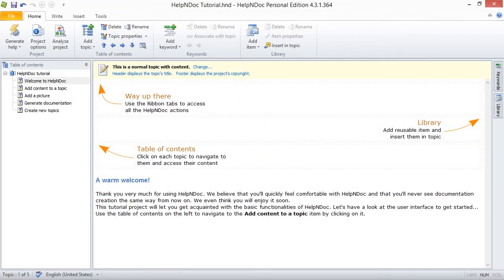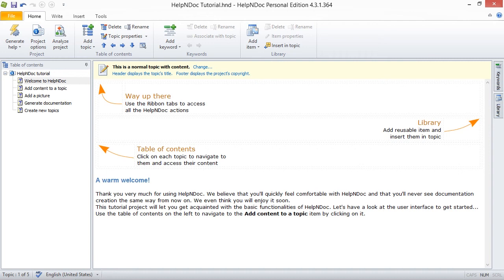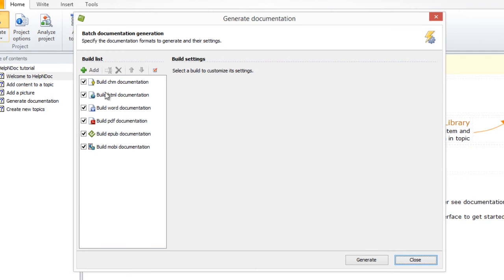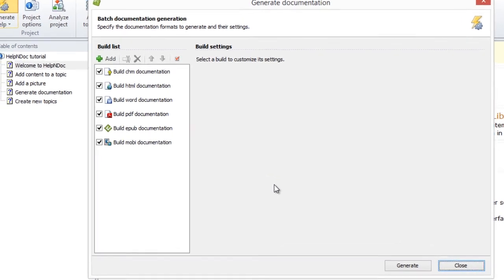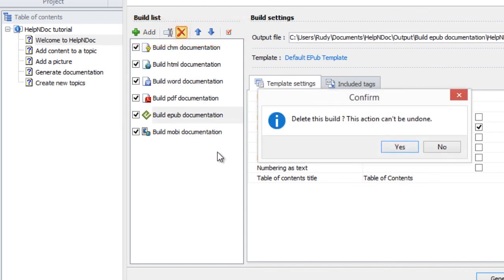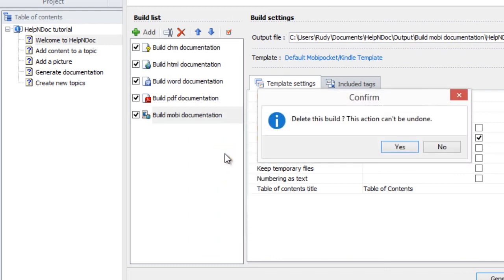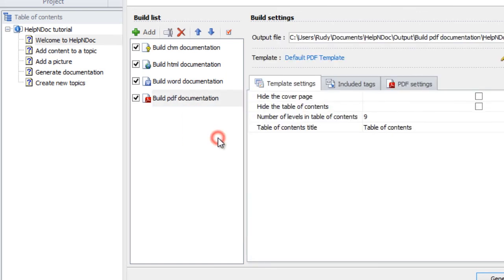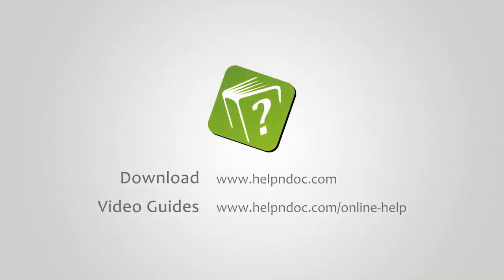How to delete a build in HelpNDoc (Step-by-step guide)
You can define the builds that are generated when you publish your documentation. These builds are displayed in your build list and can be enabled or disabled at will. When a build becomes obsolete, it is possible to remove it from your build list.

There are two simple steps for deleting an obsolete output.

Step 1

Click the top half of Generate help in the Home ribbon tab.
This displays the Generate Documentation window.
All of your outputs are listed along the left-hand side in your build list.

Step 2

Next, you'll select the output that you'd like to delete. There are two ways to do this:

* Option 1

Click the build that you'd like to remove. This highlights that build.
Click Delete in the build list menu.
This displays a message, confirming that you want to delete the build.
Click Yes.

* Option 2

Right-click the build that you'd like to remove. This displays a popup menu.
Click Delete.
Click Yes.

This removes the build from your project. If a build is not obsolete but you temporarily do not want to publish it, consider deactivating it instead. The steps for deactivating outputs are outlined in another step-by-step guide.